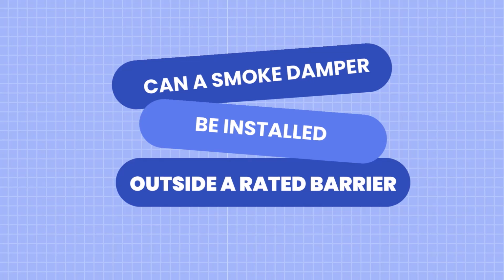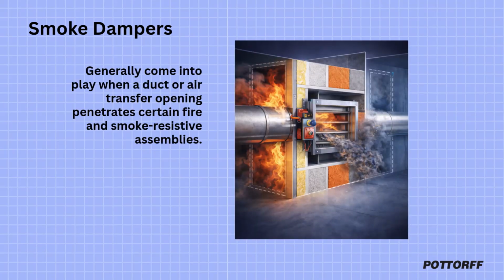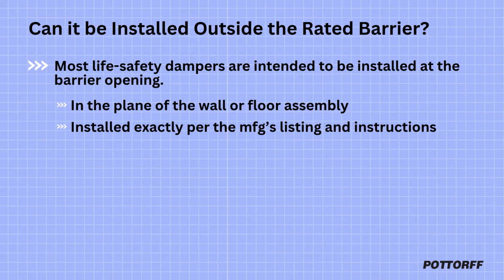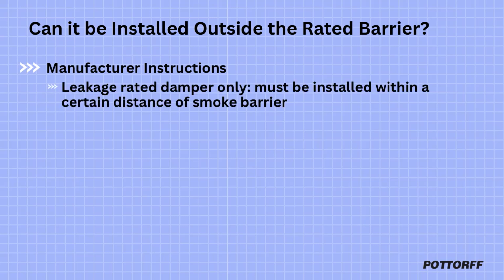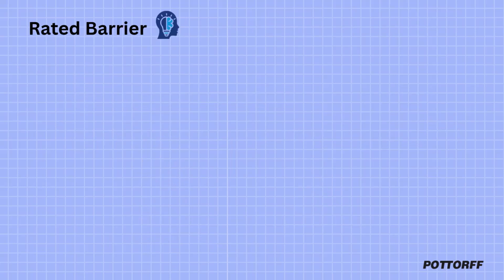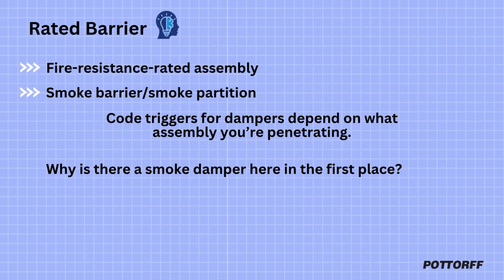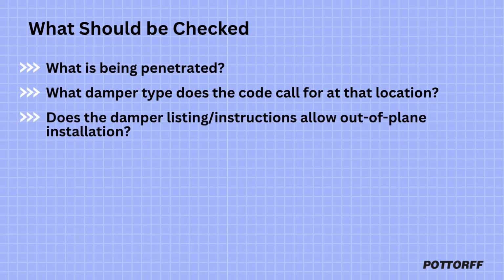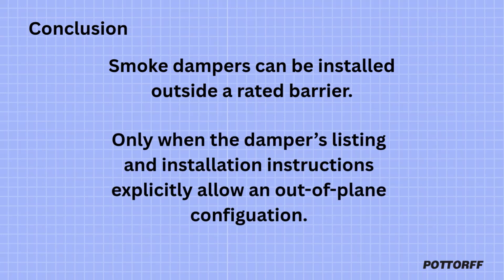Smoke Dampers Installed Outside Rated Barrier | Behind the Blades Ep. 24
Smoke dampers outside the rated barrier… Yes or No?

This week on Behind the Blades, Stephenie and Josh break down a question that trips up even seasoned pros: Can a smoke damper be installed outside a rated barrier?